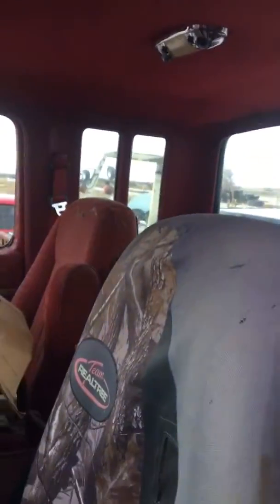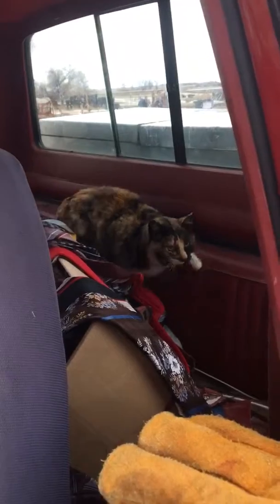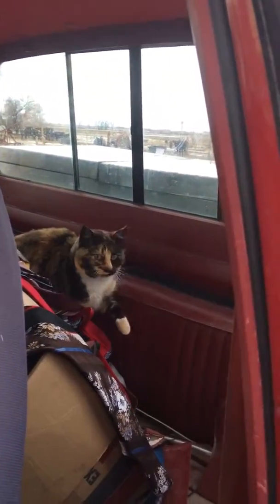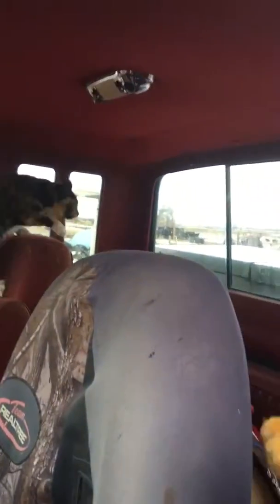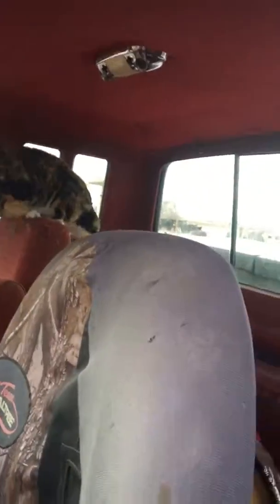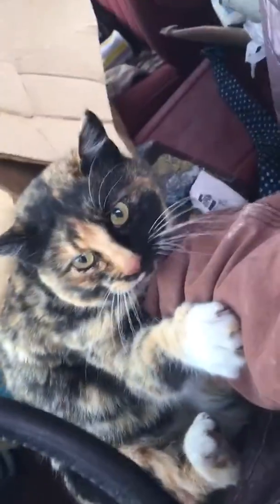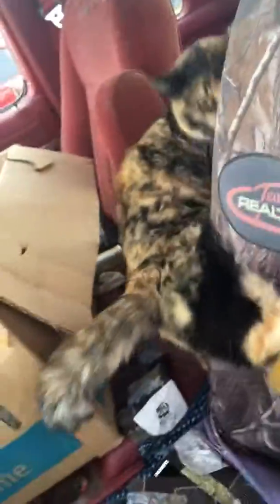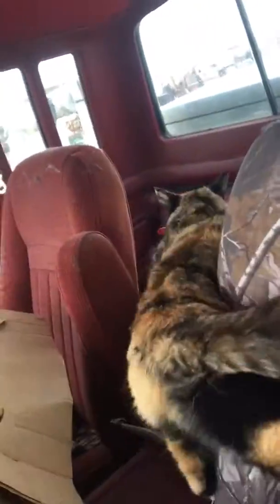Wild Ideas Calico Cat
A scuffle with a wild cat living in an old pickup